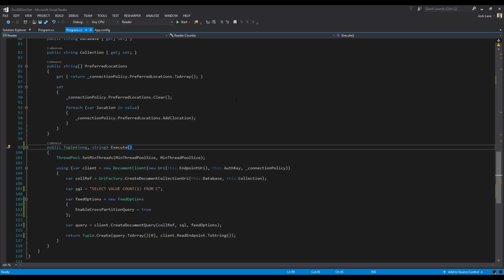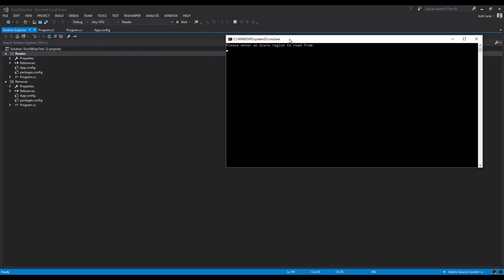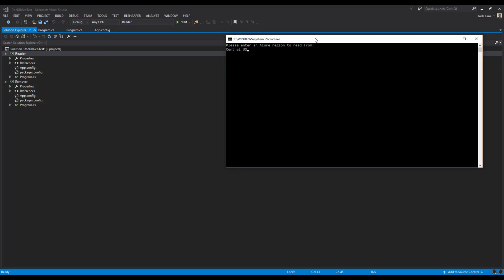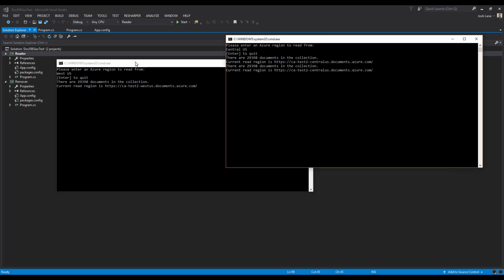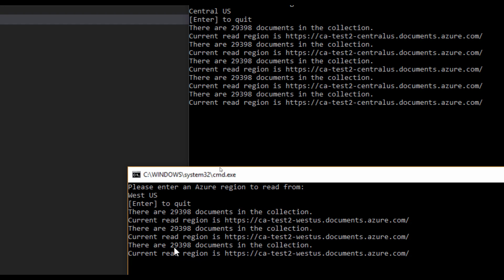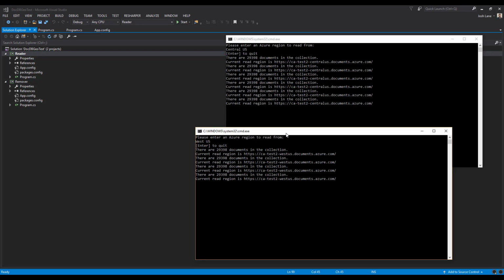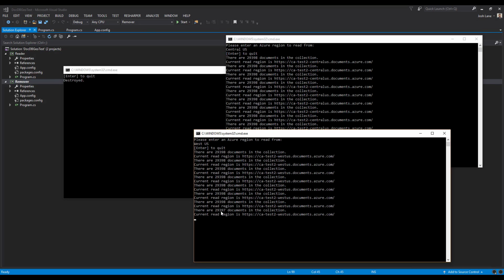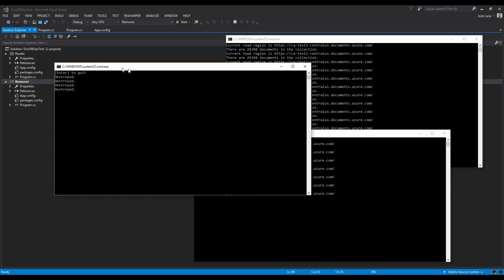Demonstration of Cosmos and DocumentDB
This video is a brief demo of the geo-replication capabilities of Cosmos and DocumentDB.